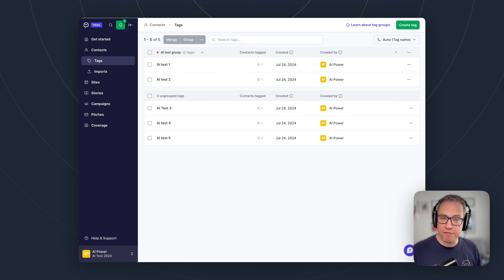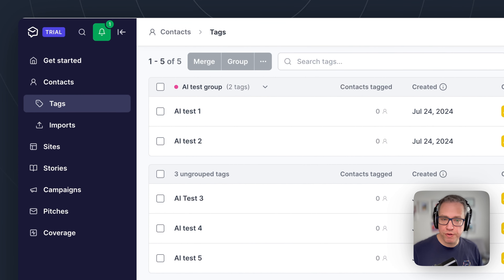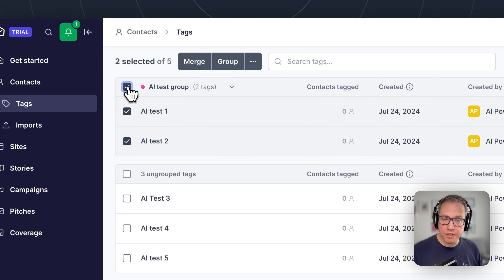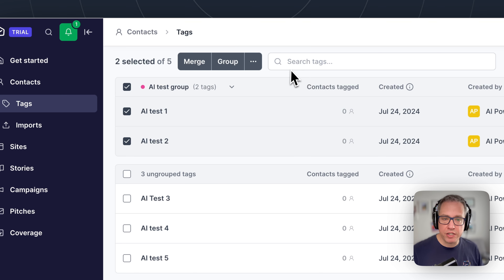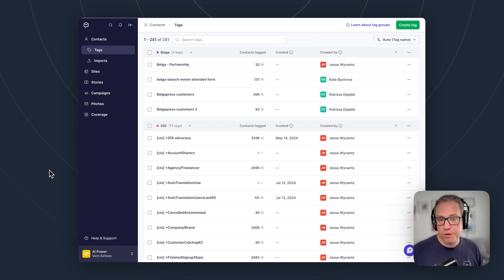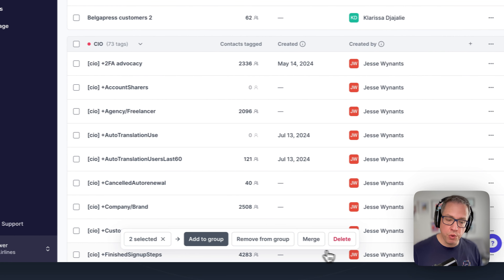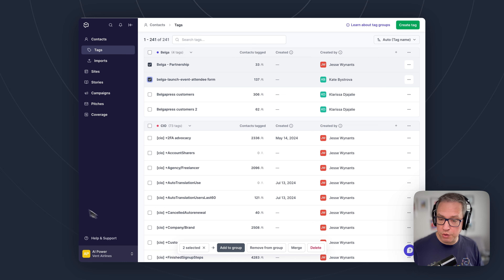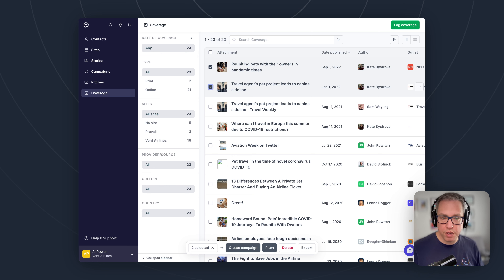Prezly Product Update: Floating Action Bar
You can now use the new floating action bar to perform actions across your contacts, tags, and coverage grids. Al Power takes you through the latest product update in this short video.